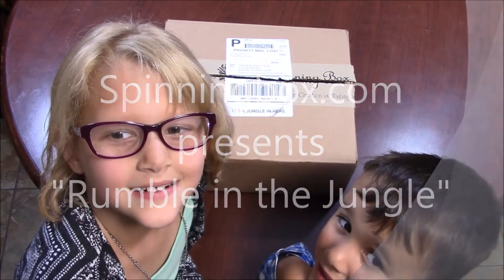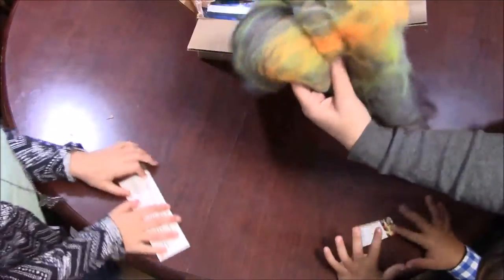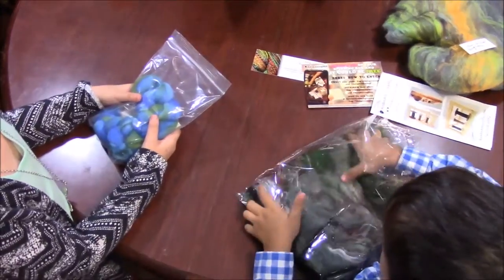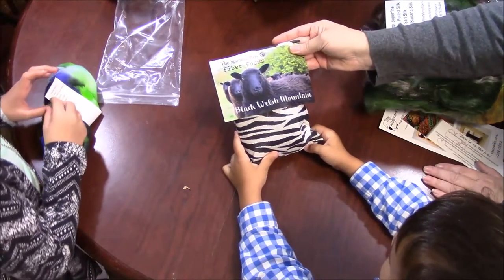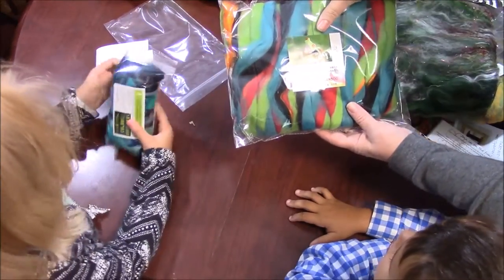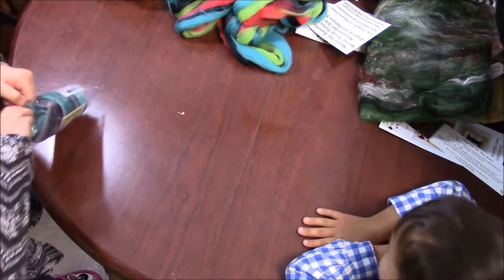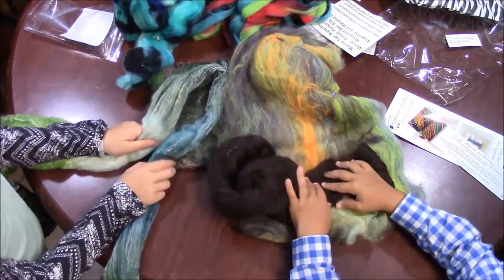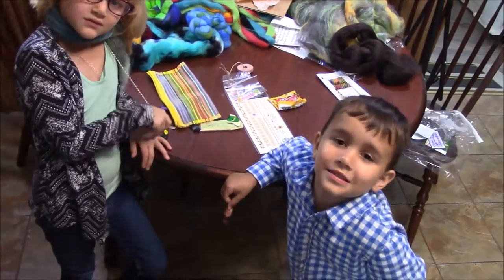September Spinning Box from spinningbox com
Young fiber artists Kaylee and Max open September's Spinning Box "Rumble in the Jungle from spinningbox.com. If you want your own spinning box go to spinningbox.com. Join us next month for "Monet".